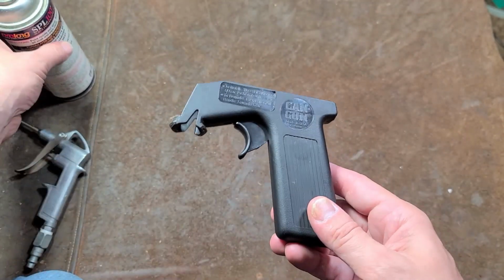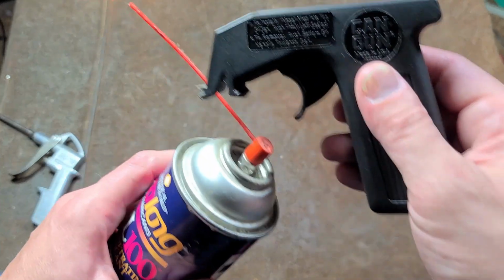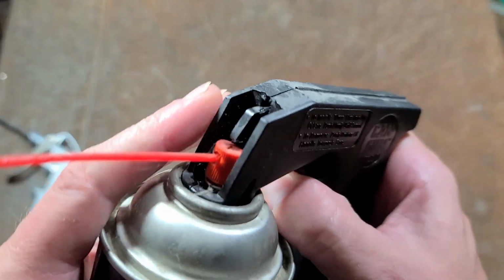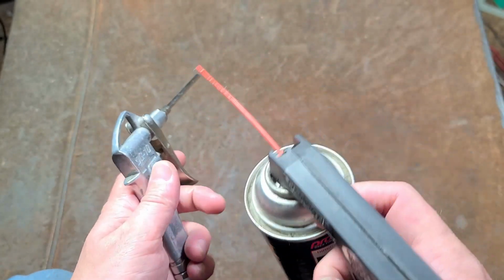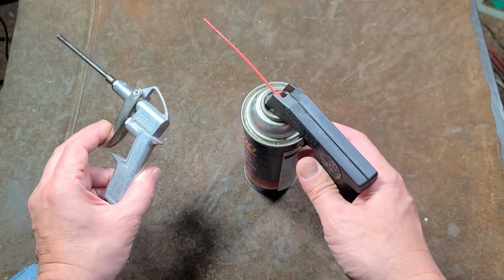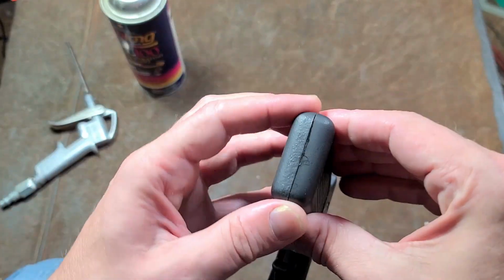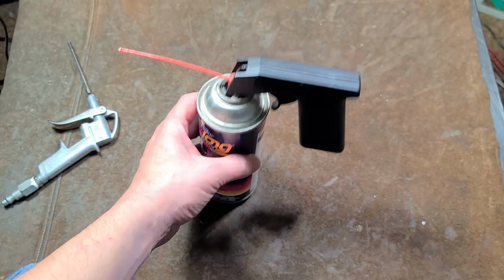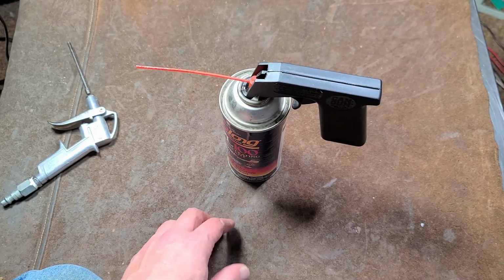Harbor Freight US Made Spray Can Handle Review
This is harbor freight's Can Gun spray can handle. It is one of the rare USA made products that HF sells. It is a good idea, does keep your fingers away from the spray nozzle, gives you more control,  and there is a premium version that is nicer but more expensive.